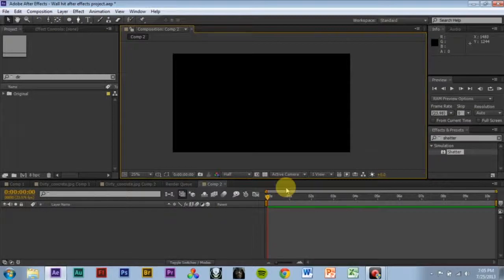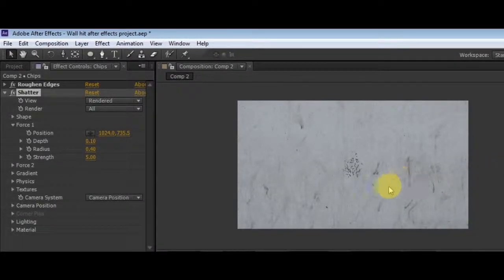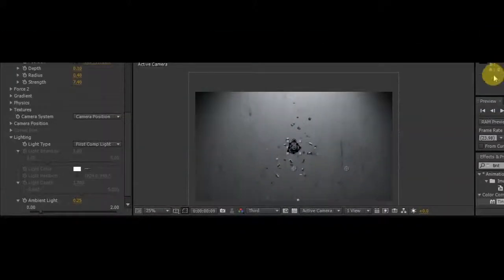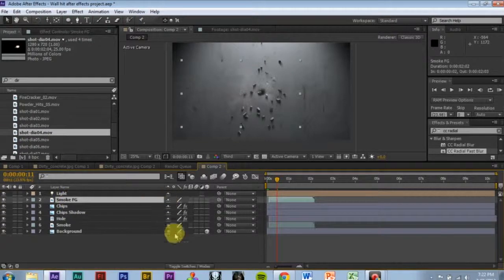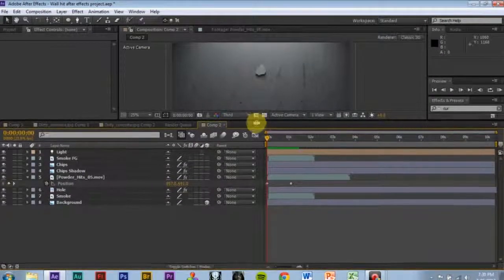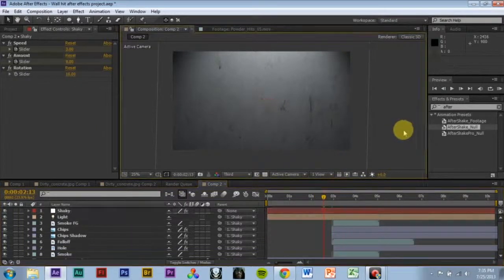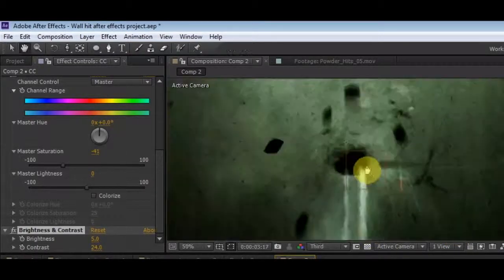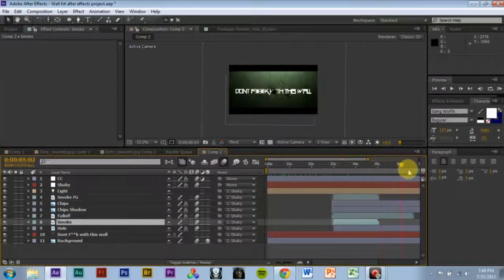After Effects Advanced Wall Hit Tutorial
This is a 30 minute tutorial on how to create an advanced wall hit in adobe after effects alone with no external plugins, just after effects and action essential, just note that most of the debrie from the hit is created in AE and not from action essentials. Here is my original test